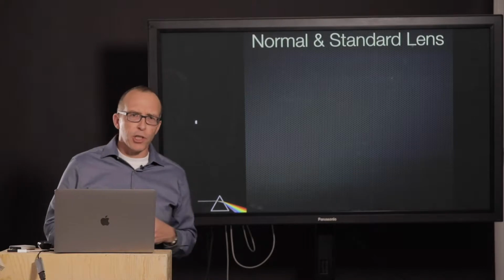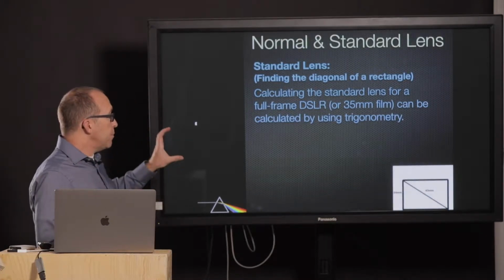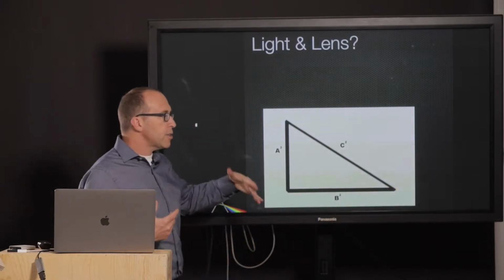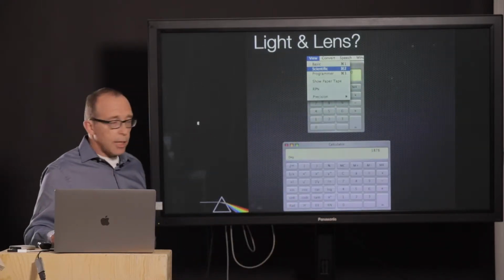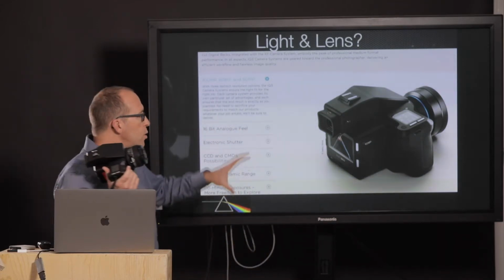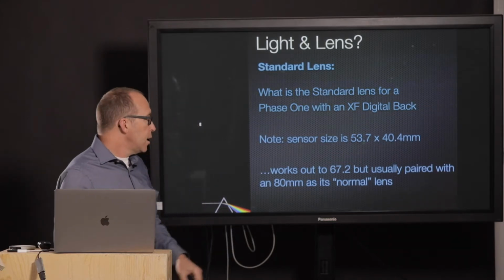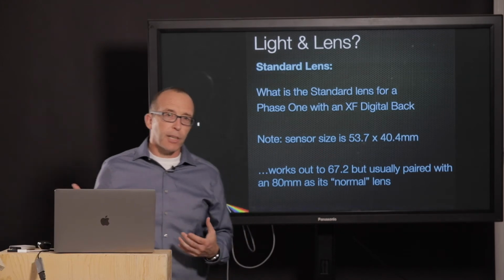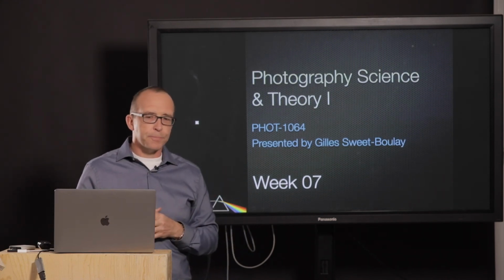PHOT 1064 Wk04 Normal Lens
When this video was made, "Normal Lens" was a subject for Week 7. I've since moved this topic to Week 04. Please don't be confused by the title with the video showing Week 7.